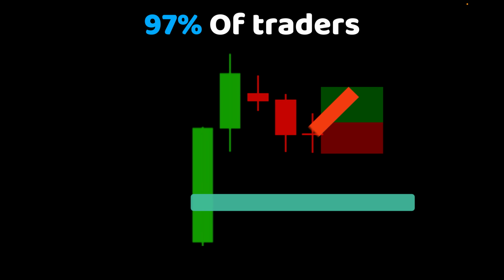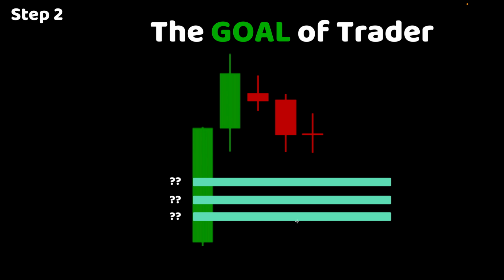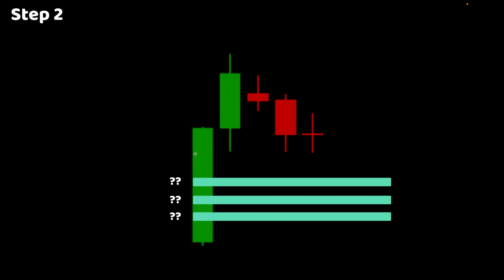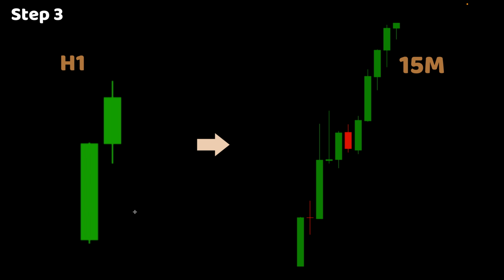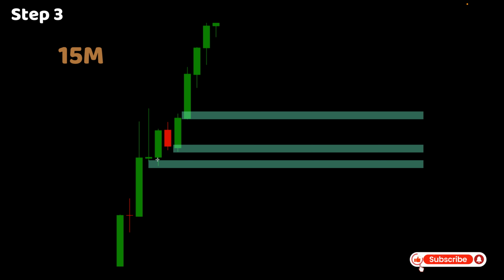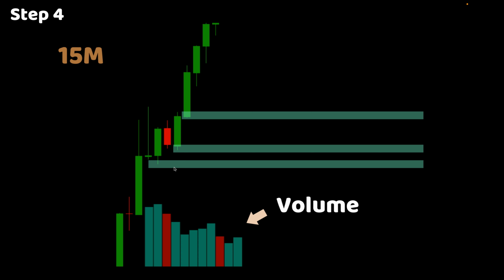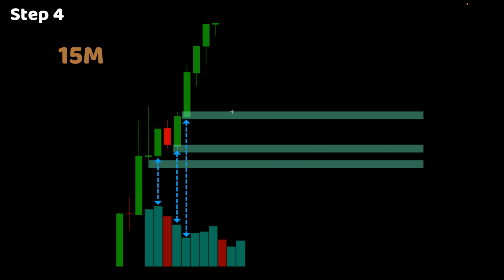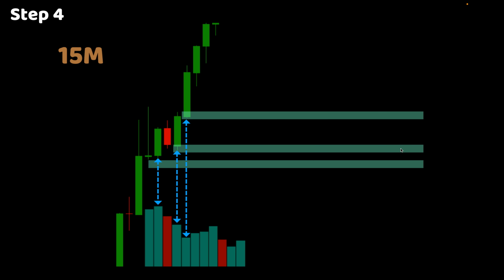How to Find Pullback Key Levels (4 Simple Steps)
97% of traders don't know how to find pullback key levels correctly. In this video, I teach you exactly how to find them in 4 simple steps.

You'll learn:
- Why a pullback is made of two parts (the swing and the retracement), and why the swing is where your key levels come from
- How to drop down from your swing's timeframe (like 1-hour) to a smaller timeframe (like 15-minute) to reveal the hidden details behind it
- How to draw multiple potential key levels once you can see those details
- How to use volume data to know exactly which key level will actually hold (low volume = weak and easily broken, high volume = strong and more likely to hold)

This key level strategy works for Forex, day trading, and swing trading on any pair.